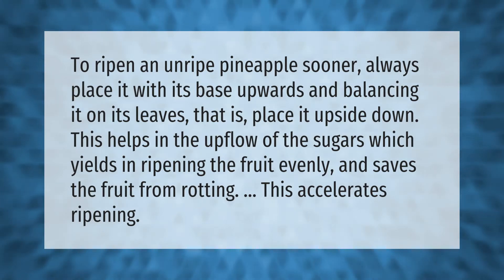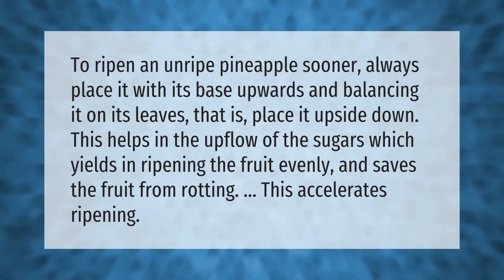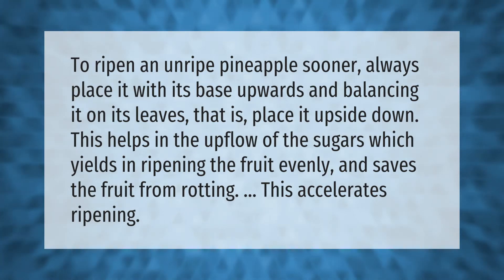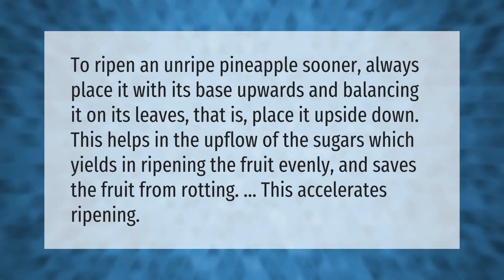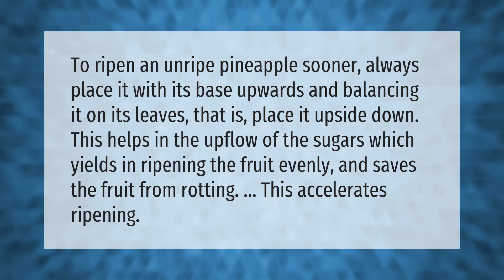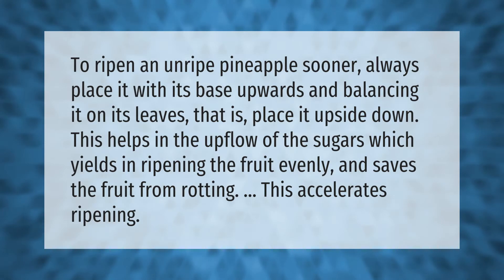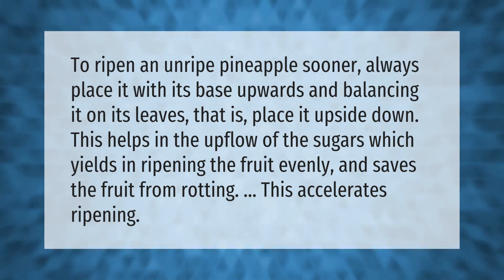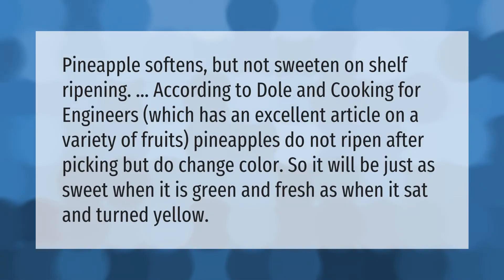Do pineapples ripen faster upside down?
00:00 - Do pineapples ripen faster upside down?
00:38 - Do pineapples ripen on the shelf?

Laura S. Harris (2021, April 9.) Do pineapples ripen faster upside down?
    AskAbout.video/articles/Do-pineapples-ripen-faster-upside-down-235427